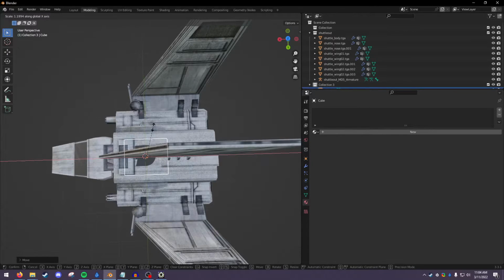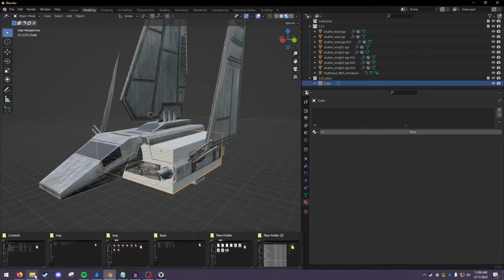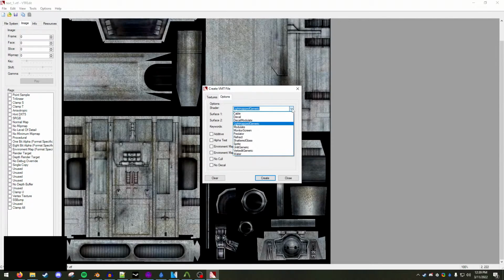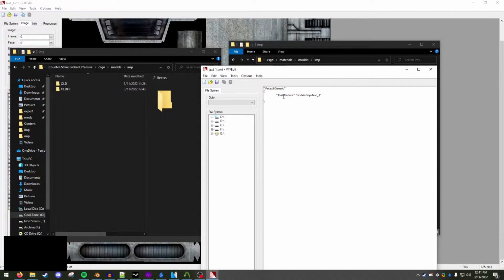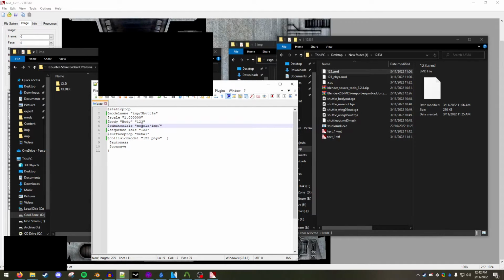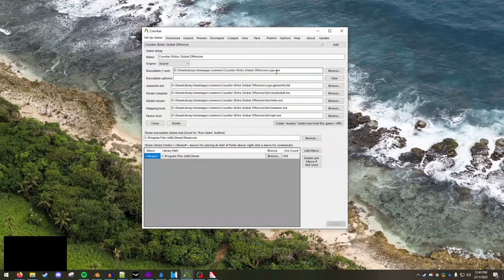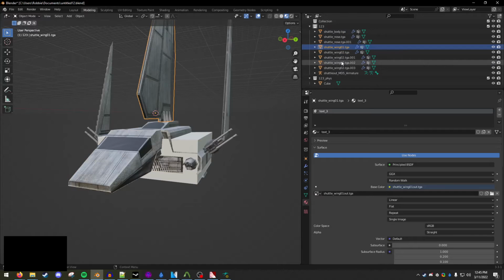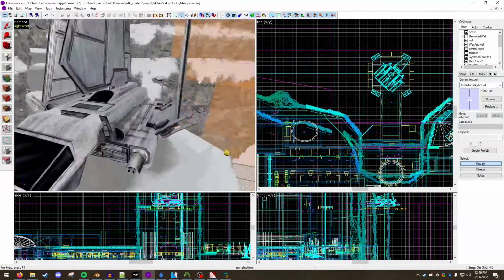Porting IdTech3 Models to Blender 3.3 to Source Engine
I use Noesis to port idTech3 Models (this method will work for any model format that Noesis accepts (I am just guessing that though lol)) into Blender 3.3 with the use of community plugins, and then I port that into Source engine using Crowbar.

a.qc file:
$staticprop
$modelname "imp/Shuttle"
$scale "1.000000"
$body "Body" "123"
$cdmaterials "models/imp/"
$sequence idle "123"
$surfaceprop "metal"
$collisionmodel "123_phys"  {
 $automass
 $concave